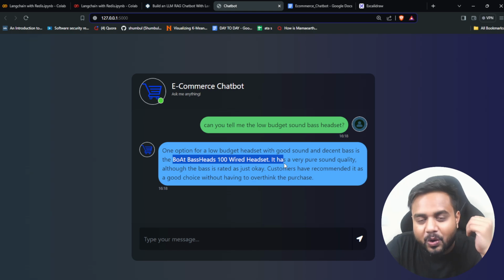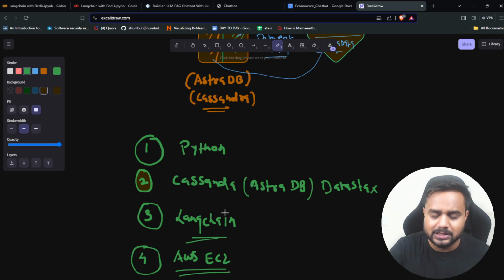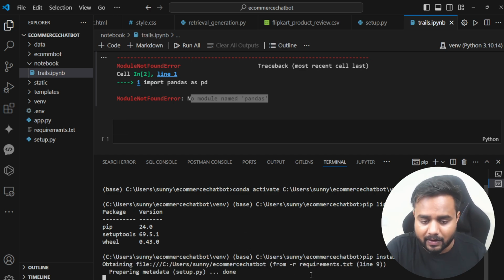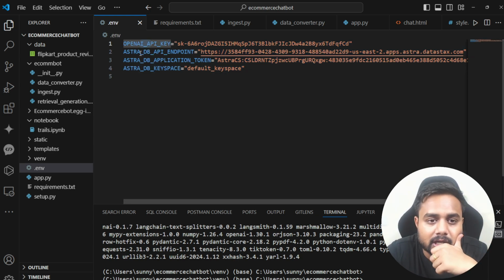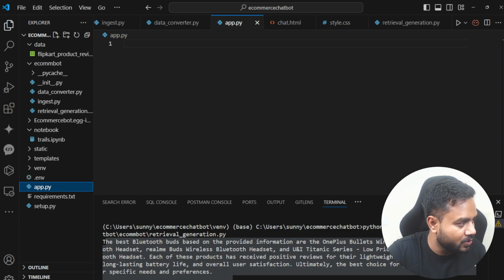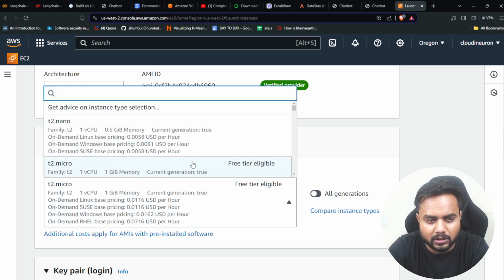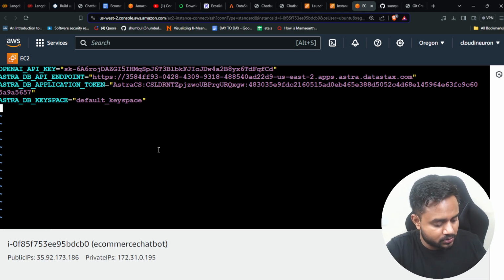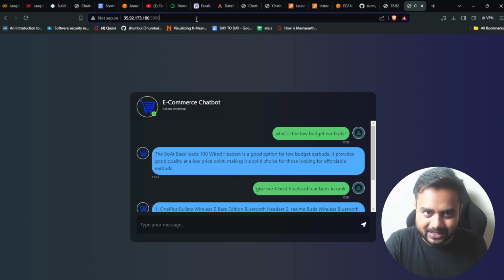End to end E-Commerce Chatbot With AWS Deployment using Astra dB(Cassandra), Langchain & Open AI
In this video, I'll walk you through building an end-to-end e-commerce chatbot using the power of OpenAI and deploying it on AWS. Learn how to leverage Astra DB (Cassandra) and Langchain to create a smart and efficient conversational AI assistant for your online store.  This video is perfect for developers and business owners looking to enhance customer experience and boost sales!